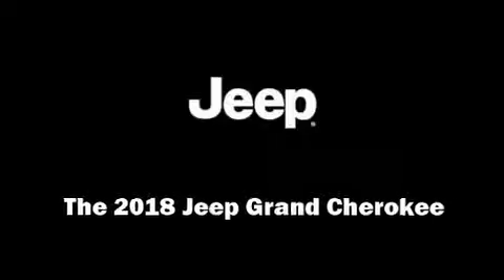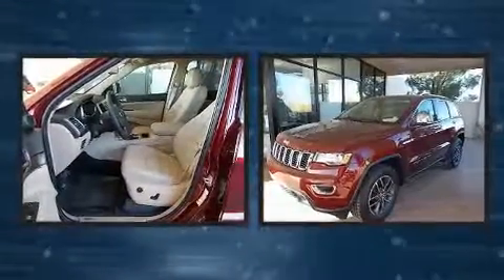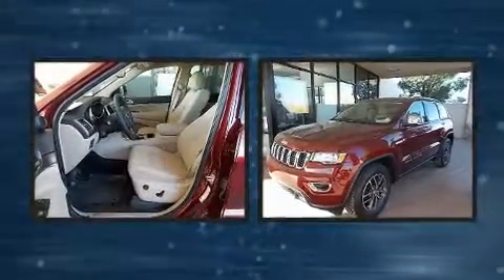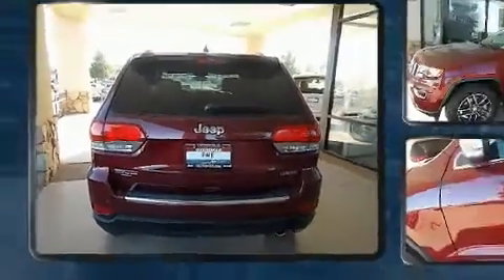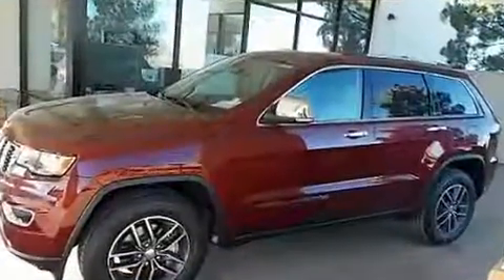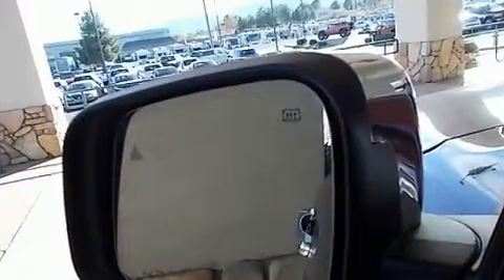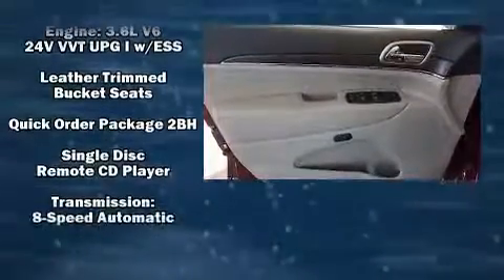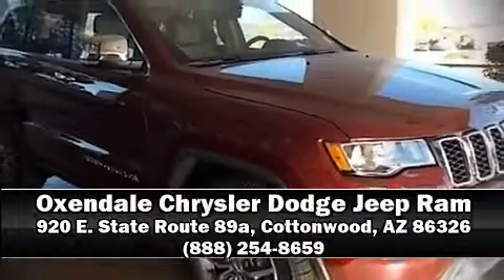2018 Jeep Grand Cherokee Limited RWD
Oxendale Chrysler Dodge Jeep Ram
920 E. State Route 89a

Sensibility and practicality define the 2018 Jeep Grand Cherokee. It features an automatic transmission, rear-wheel drive, and a refined 6 cylinder engine. It includes power seats, a built-in garage door transmitter, heated front and rear seats, fully automatic headlights, turn signal indicator mirrors, a power liftgate, cruise control, and air conditioning. Jeep also prioritized safety and security with features such as: dual front impact airbags, head curtain airbags, traction control, brake assist, anti-whiplash front head restraints, a security system, and 4 wheel disc brakes with ABS. Various mechanical systems are monitored by electronic stability control, keeping you on your intended path. We pride ourselves in the quality that we offer on all of our vehicles. Stop by our dealership or give us a call for more information.